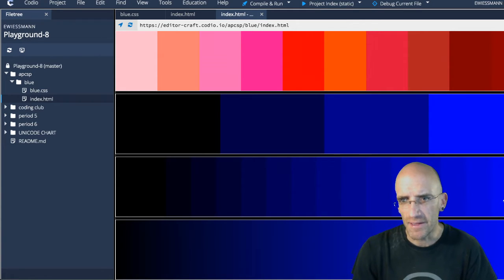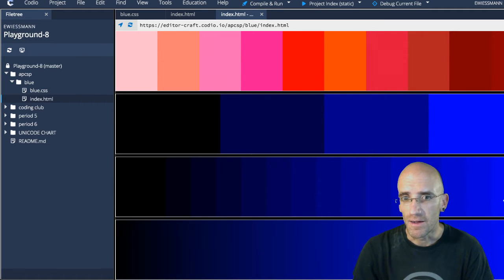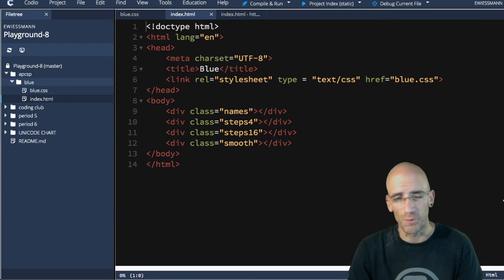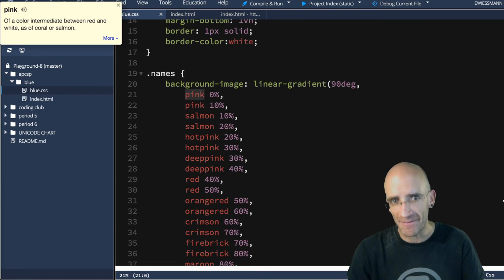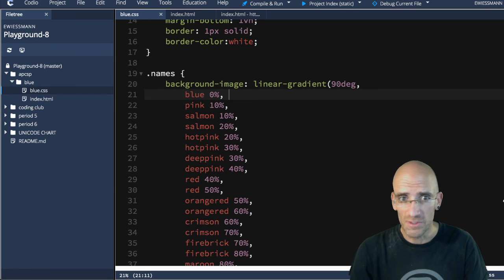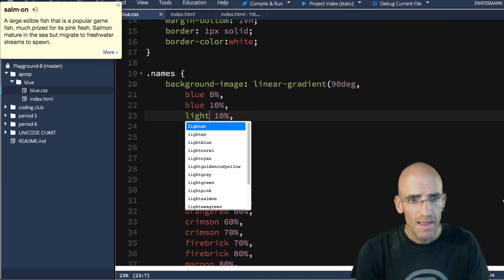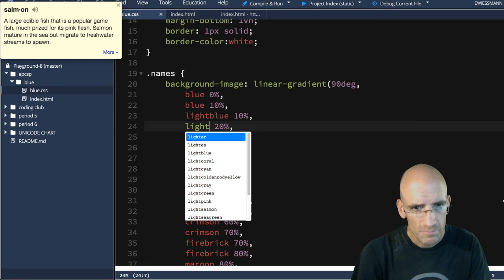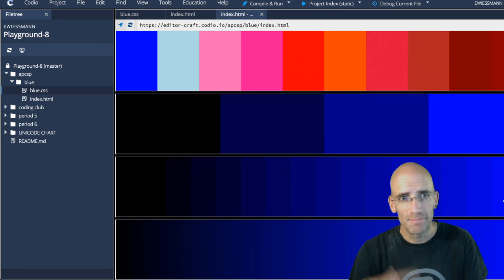Shades of Blue